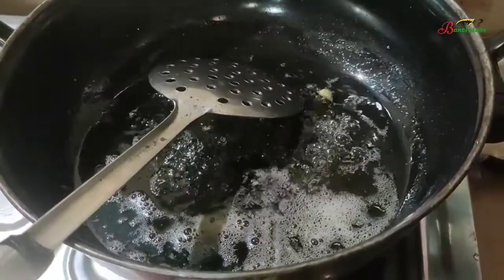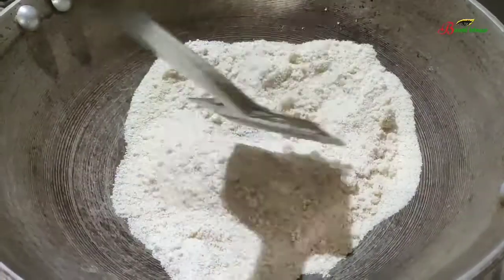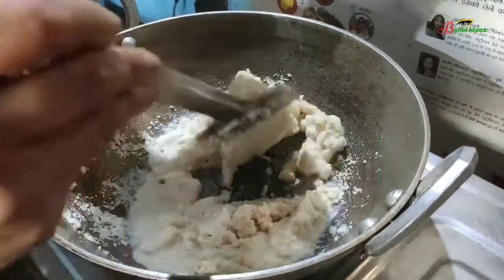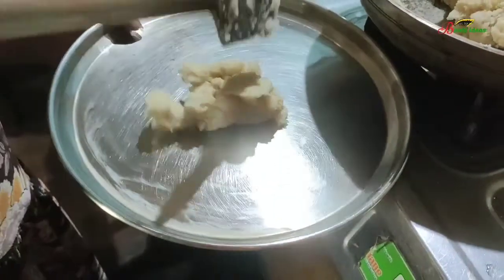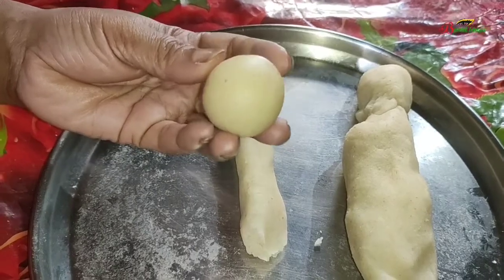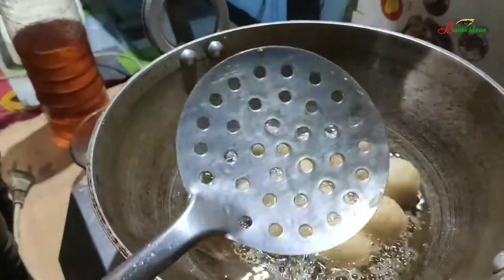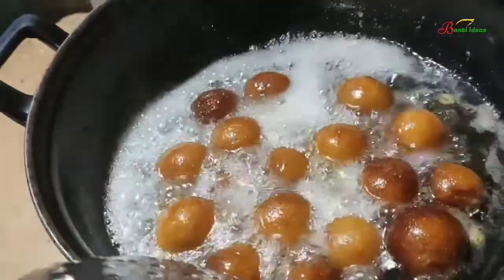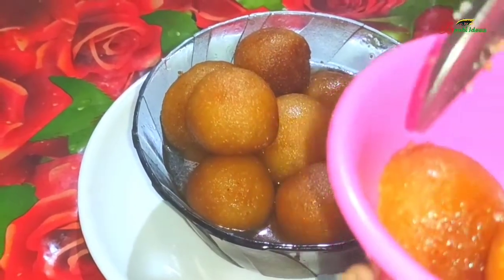চুজিৰ গুলাপ জামুন তথা লালমোহন। Suji Gulap Jamun. चुजि का गुलाप जामुन।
ঘৰতে বহি‌ ঘৰত থকা সহজ‌লভ্য সামগ্ৰীৰে বনাব পৰা‌ এটা মিঠাই হ'ল চুজিৰ গুলাপ জামুন বা লালমোহন। ১৫ টা মান গুলাপ জামুনৰ বাবে প্ৰয়োজনীয় সামগ্ৰী-- ইয়াত লাগিব ১- চুজি 2 কাপ ২- গাখীৰ 750 ml, ৩- চেনী 250 400gr,‌ ৪- ঘী 2/3 চামুছ আৰু ইলাচি 3/4 টা।

Read this recipe details